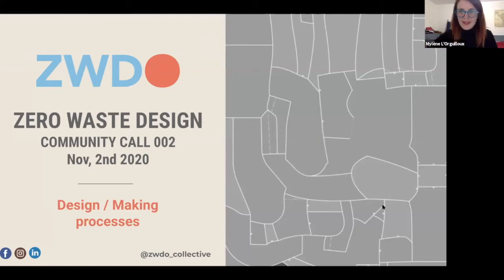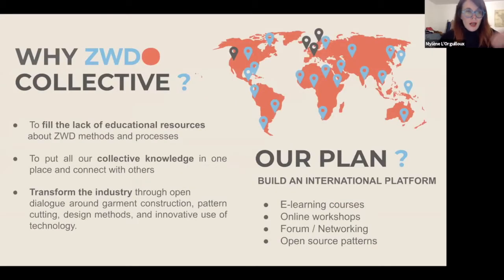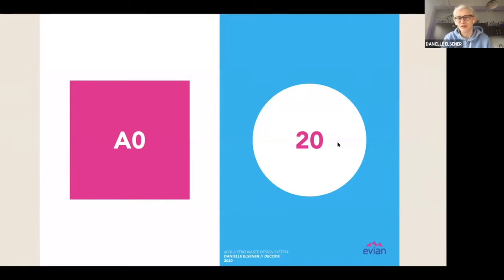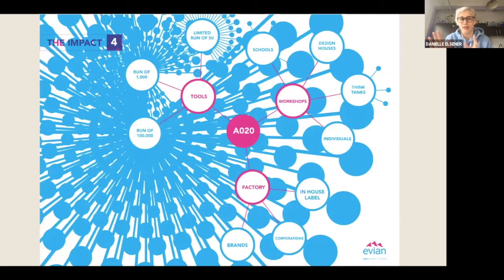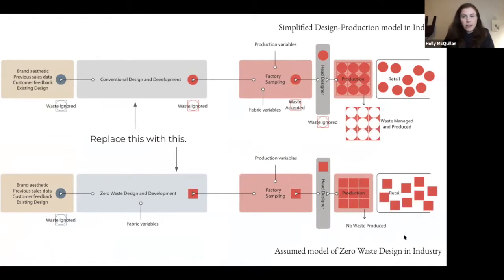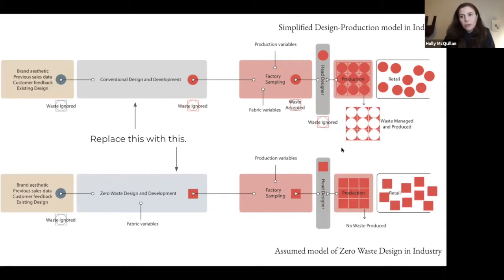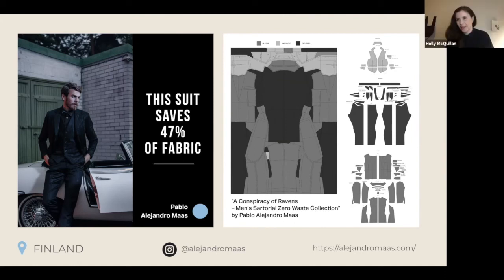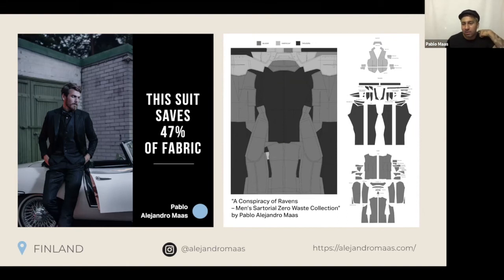Design and Making Processes - ZWDO Community Call 002 [EN]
Zero Waste Design Online // Community Call 002
Date: November 12th, 2020
Topic: Design/Making Processes
Language: English

Presentations :
1/ Danielle Elsener @decodecodecode (00:03:55)
2/ Holly McQuillan @holly__mcquillan (00:08:39)
3/ Anouk Van Devisch @anoukvandevisch (00:21:20)
4/ Liz Haywood @lizhaywood3754 (00:27:04)
5 / Lakshmi Rachakonda @lakshmirachakonda.designz (00:38:54)
6/ Pablo Alejandro Maas @alejandromaas (00:49:49)
7/ Lisbeth Wahl @lisbeth.wahl.fiberart (01:03:04)
8/ Mylène L'Orguilloux @milan_avjc (01:16:42)

Cass, Danielle, Holly & Mylène.